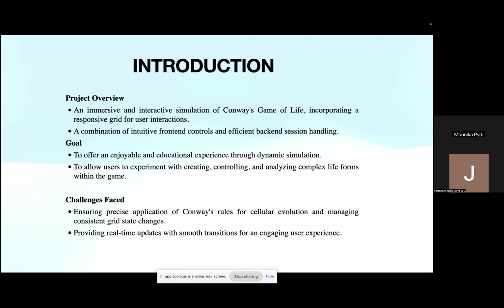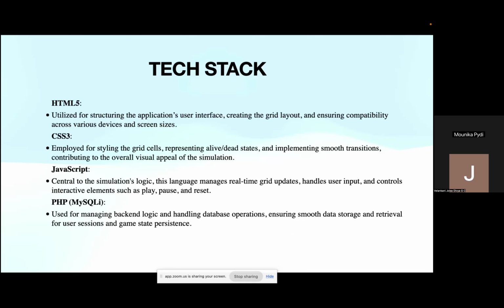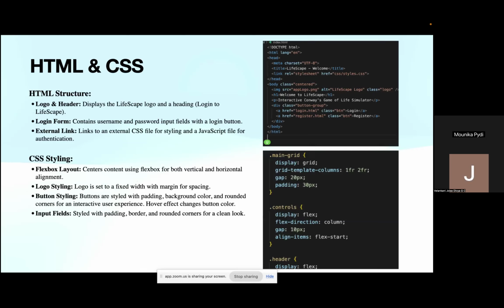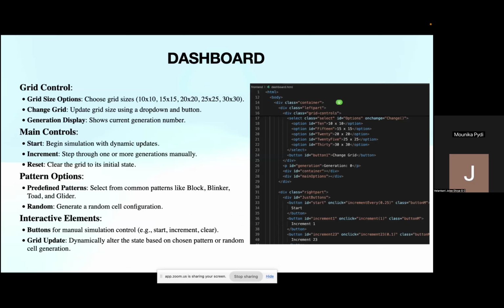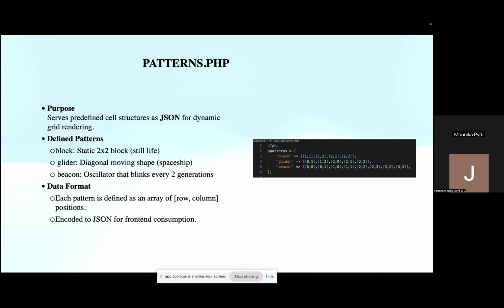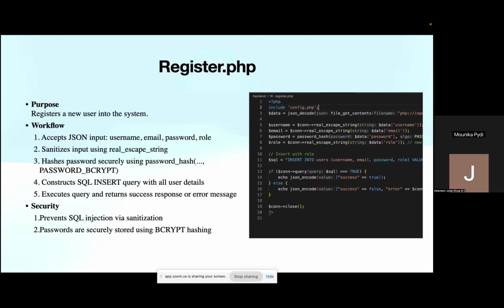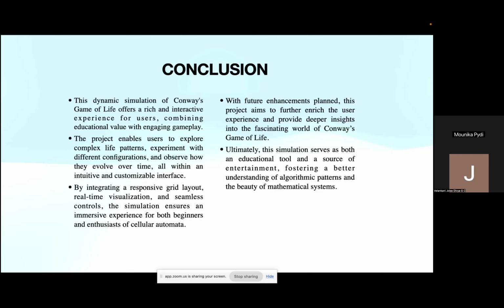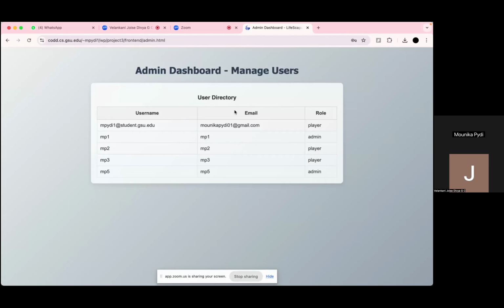Conway Project_03